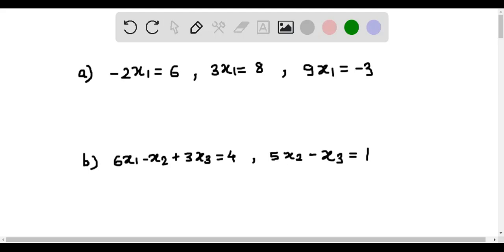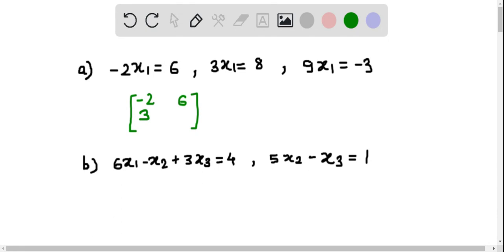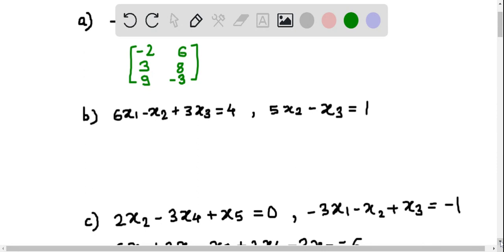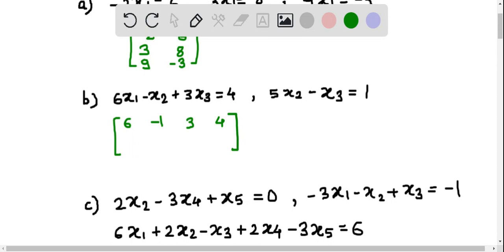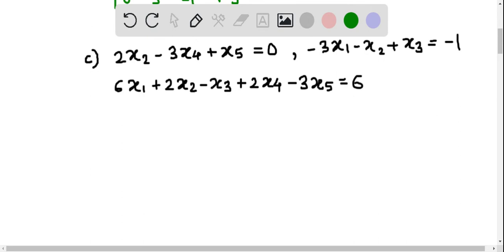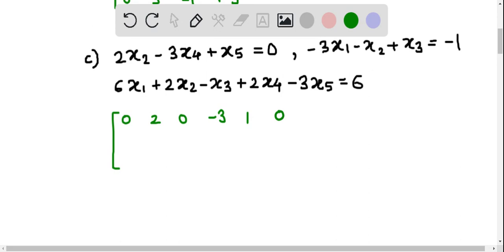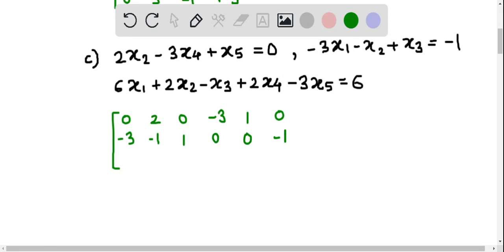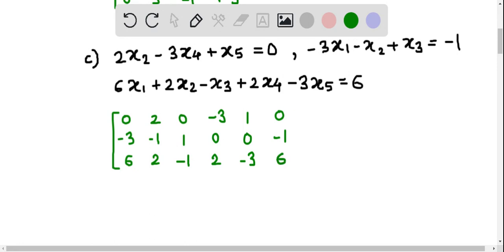Systems of Linear Equations | Chapter 1 | Exercise 1.1 | Question-7 | Elementary Linear Algebra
Elementary Linear Algebra By Howard Anton All Questions Solution